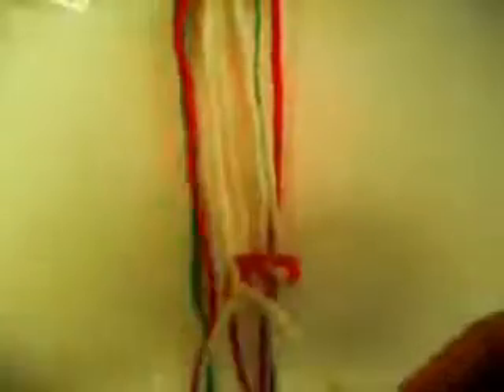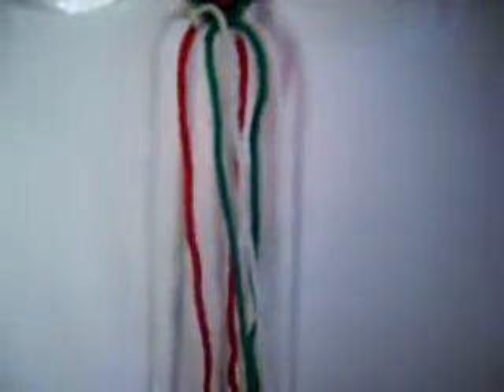It is a great pattern you will love it Mexican Colors 1